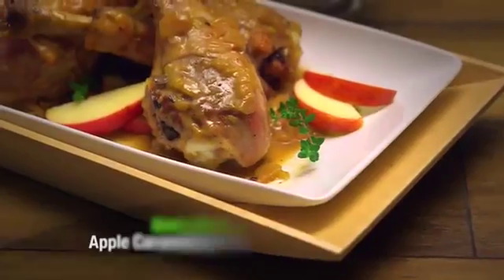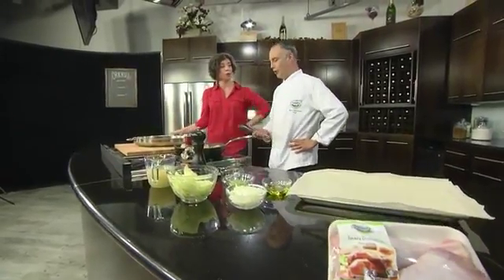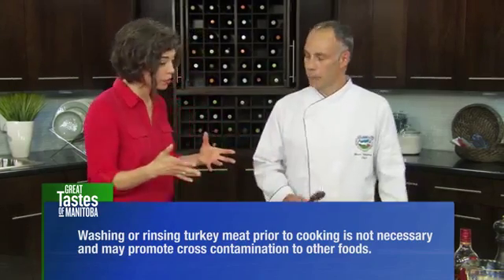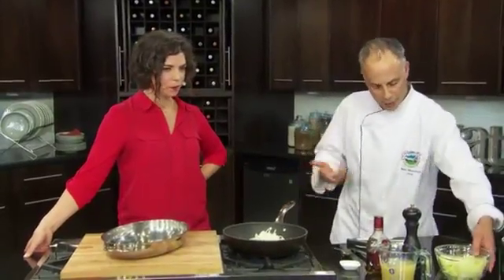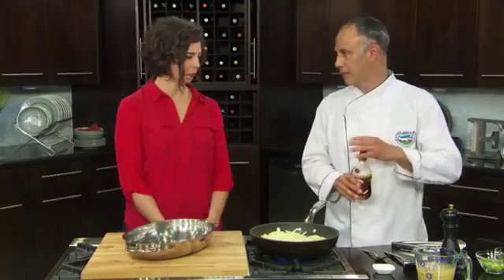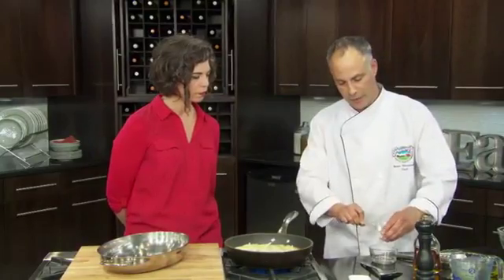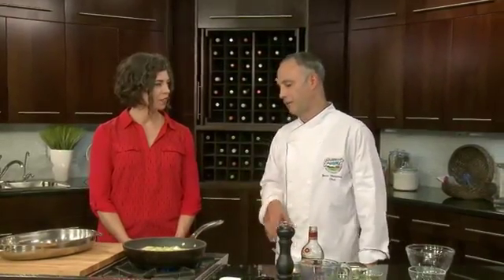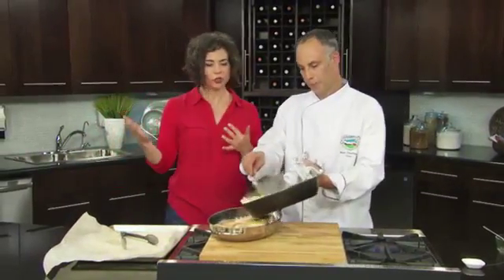Granny's Poultry Apple Caramelized Onion Glazed Turkey Drumsticks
Granny's Poultry Corporate Chef Jason Wortzman creates easy, simple gourmet turkey drumsticks. This recipe is made with Granny's Poultry fresh turkey drumsticks. Find the recipe on the Granny's Poultry website, grannys.ca.